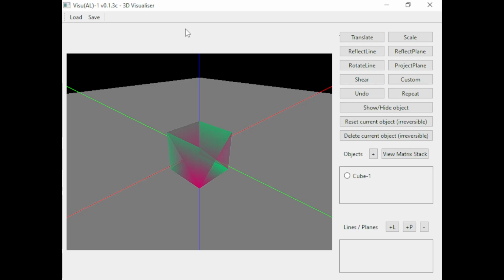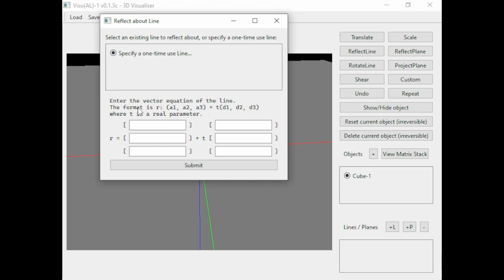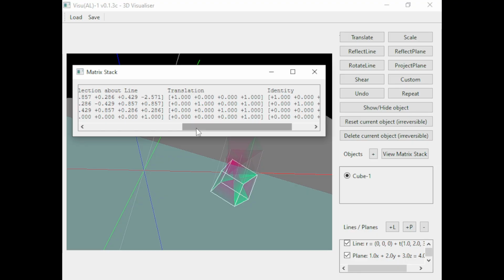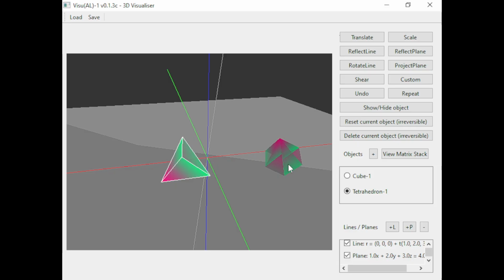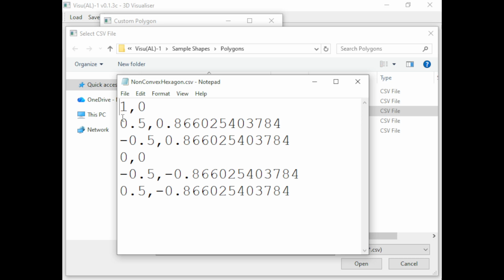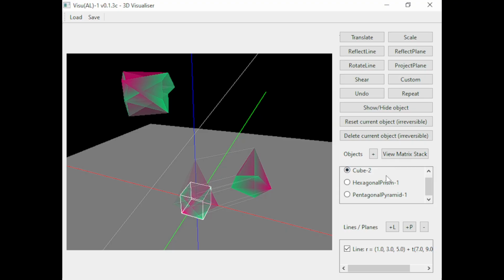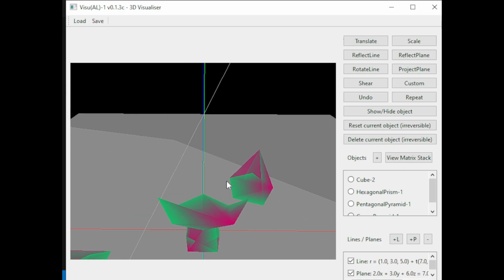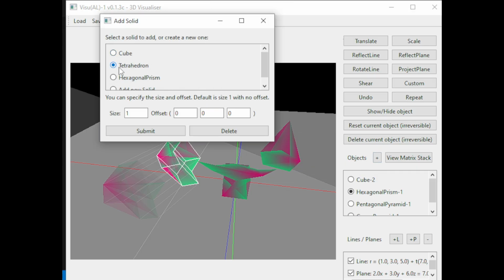Visu(AL)-1 Demo - 3D Visualiser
A boring and unprofessional documentary for a university student's mediocre attempt at preparing a mini-app which showcases 3D graphics transformations as an application of linear algebra.